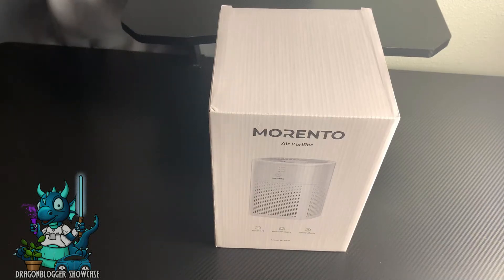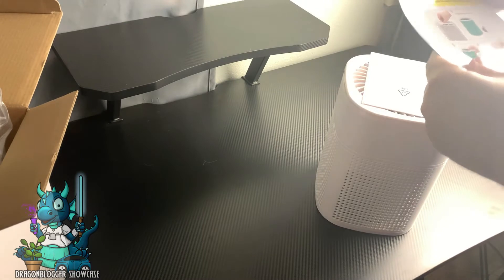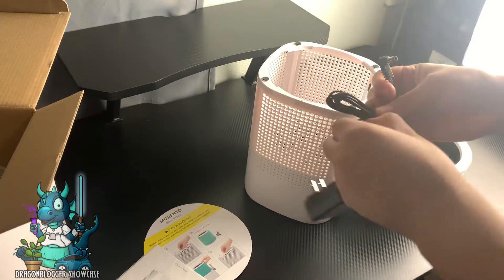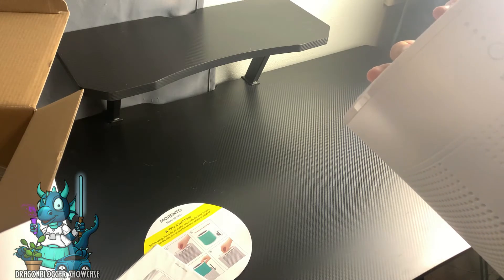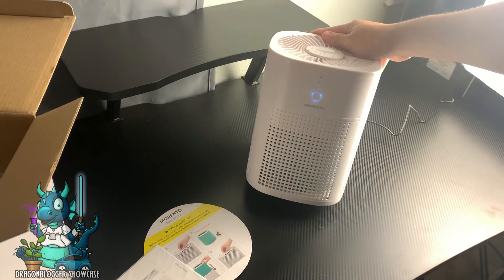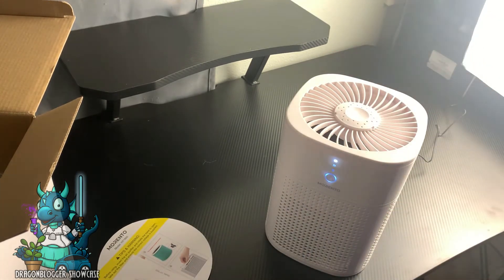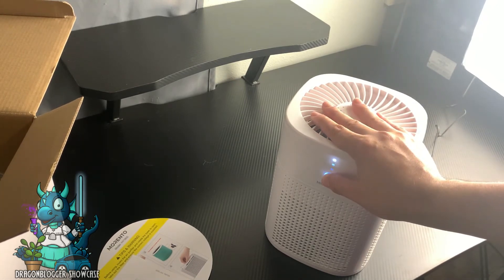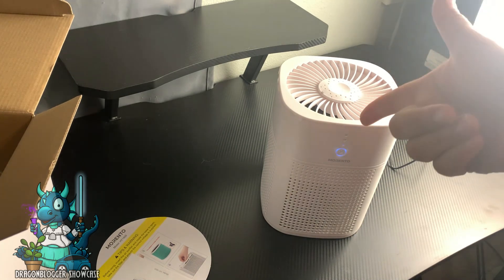Showcasing MORENTO Air Purifier with HEPA Filter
Pick it up on Amazon

With a 3-stage filtration system using an H13 Hepa Filter this purifier is a ton of power in a small package! MORENTO has designed this particular air purifier with a 360 degree air intake, ensuring it's a strong, powerful filtration consistently! It also has an aromatherapy function! Put a drop or two of your essential oils in the compartment!